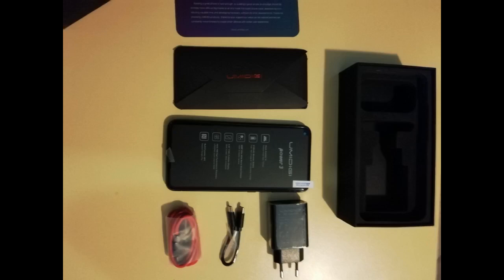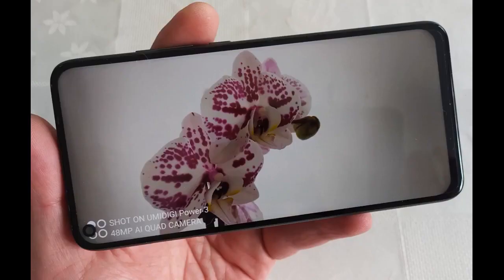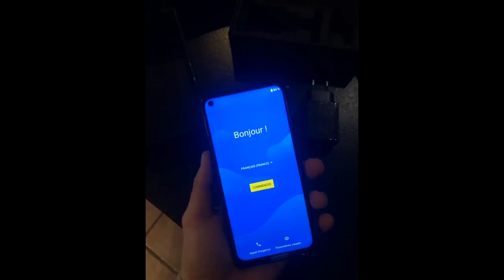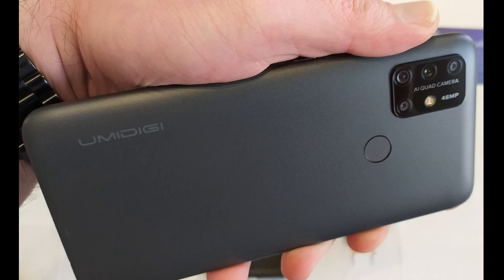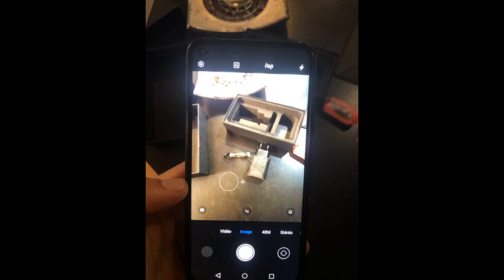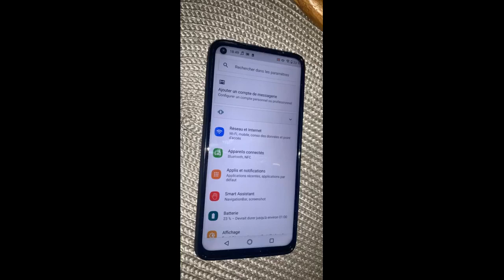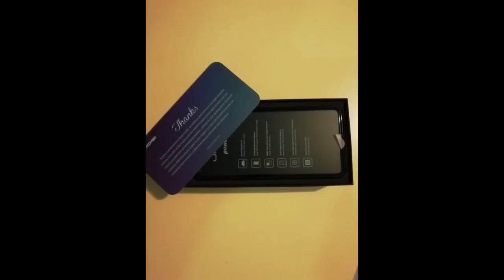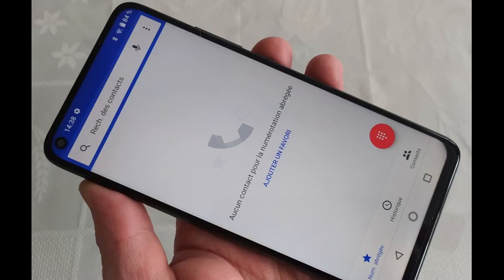More In The Description UMIDIGI Power3 6150mAh Déverrouillez Le téléphone Portable, Caméra Quad...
UMIDIGI Power3 6150mAh Déverrouillez Le téléphone Portable, Caméra Quadruple Macro Ultra Large 48MP, 6,53"FHD + Android 10 4G + 64GB Charge Rapide 18 W (Support inversé), Rouge

Je trouve que cest un beau smartphone, rapide, puissant, avec une bonne qualit photo et un trs bon rapport qualit prix.Niveau design, ce tlphone est trs bien fini, il donne une bonne impression lors de la prise en main.Lcran est de 6.53 pouces avec le punch hole (cran perc pour la camra de 16M pixels).La qualit daffichage est trs bonne  avec une bonne gestion des couleurs, une luminosit et un contraste lev.Les 4GB de mmoire vive et 64GB de stockage sont trs largement suffisant pour mon usage et en terme de puissance, il fait fonctionner toutes les applications que jai...